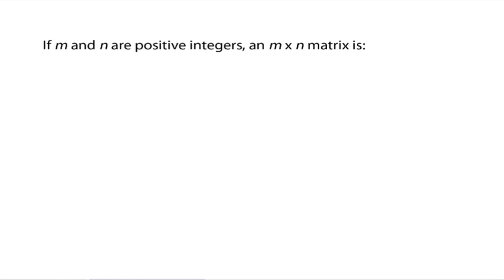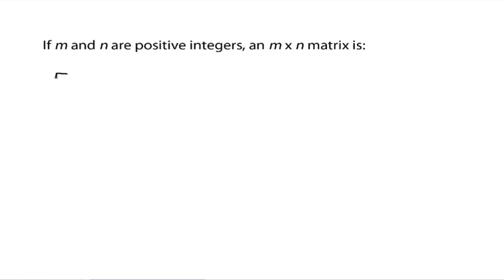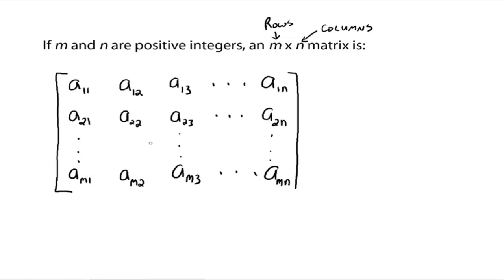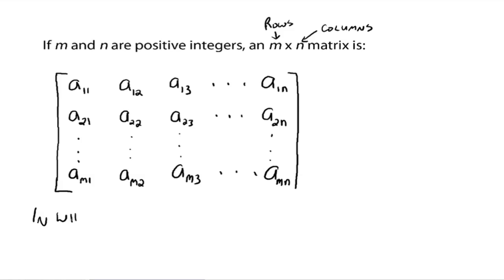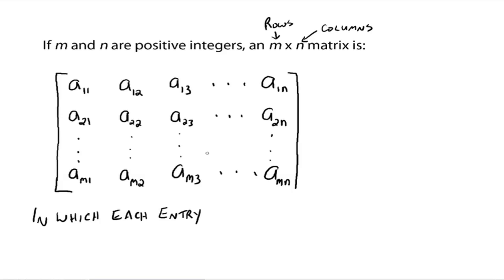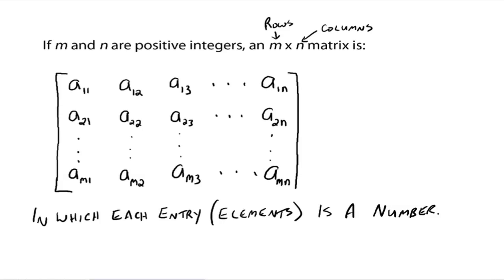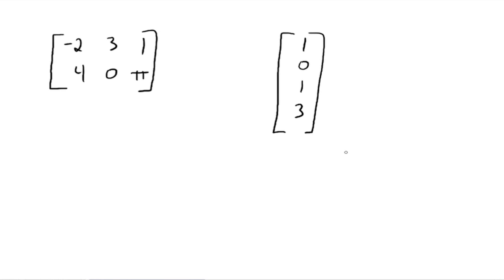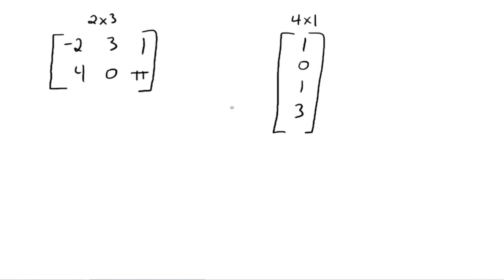The General Idea of a Matrix.mov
The general form of a matrix.